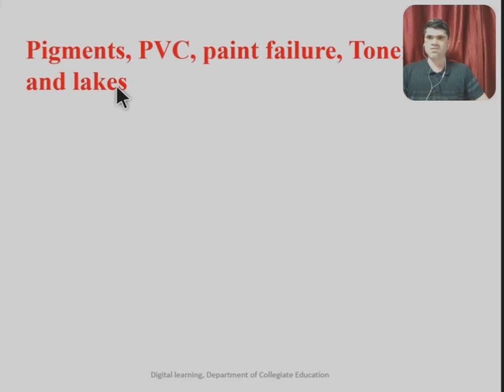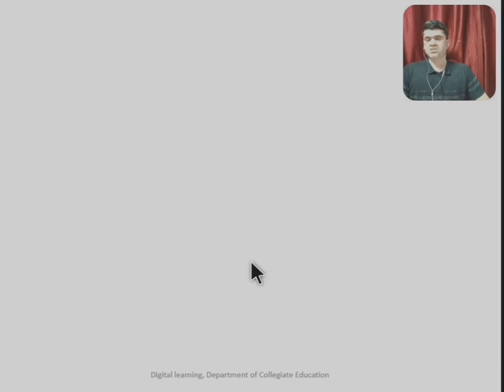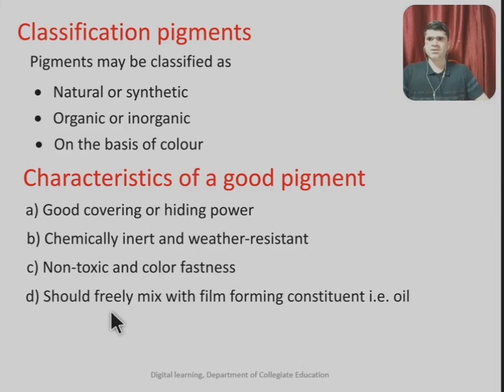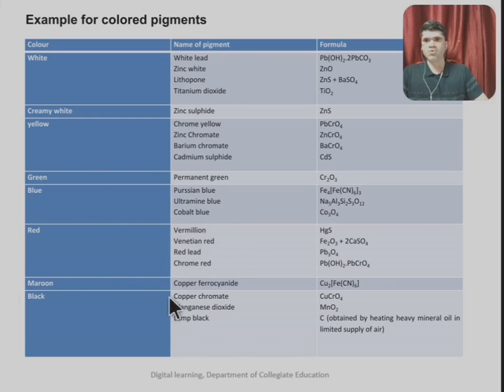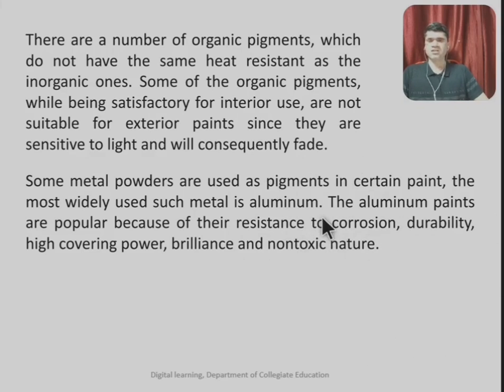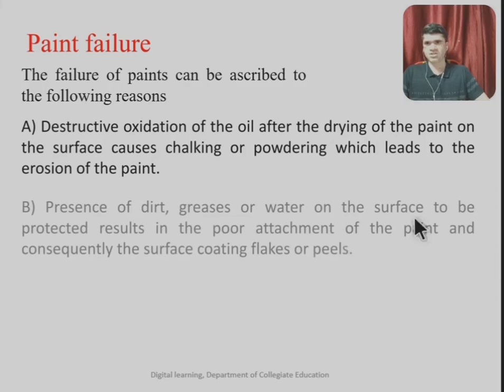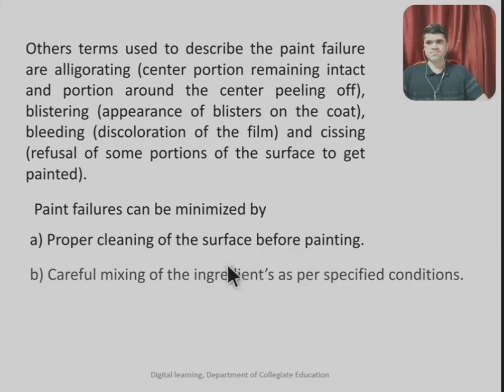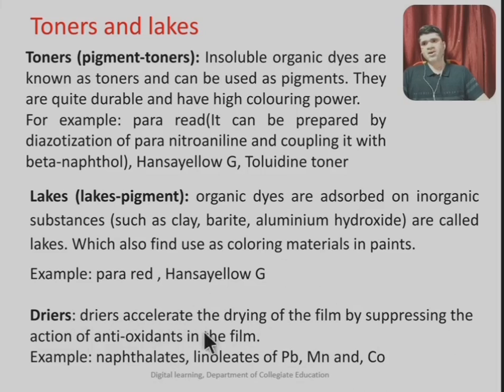Chemistry, V semester, Inorganic Chemistry unit-I, session-18, surface coatings-pigments